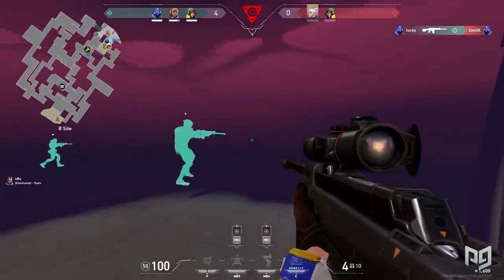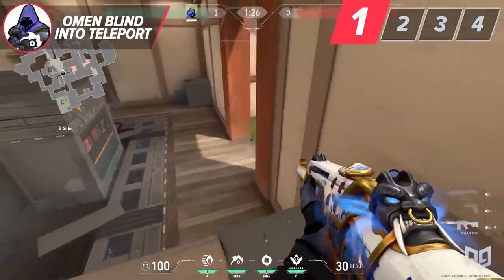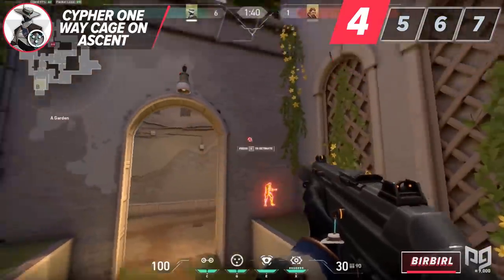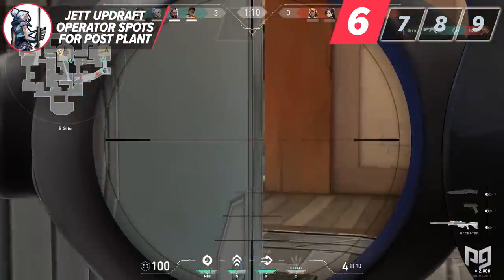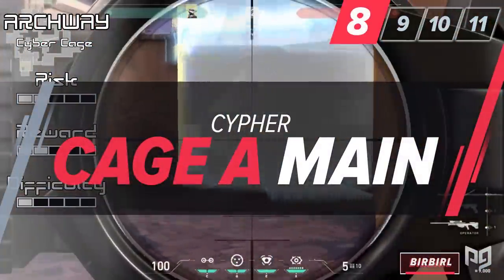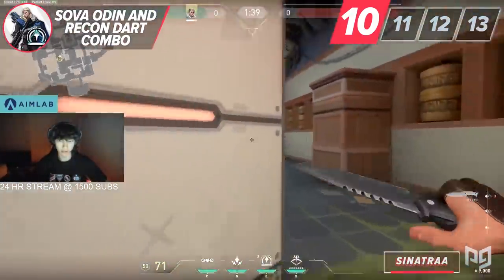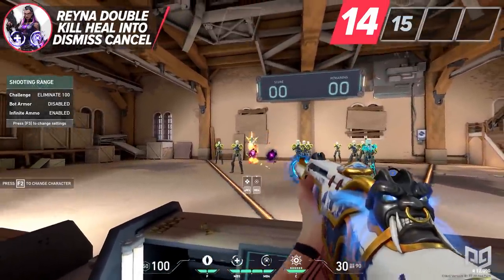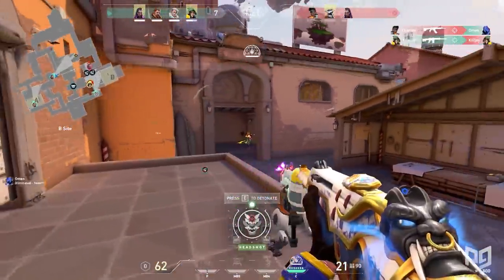15 INSANE Tips You NEED TO KNOW - Valorant (One Ways, Ability Interactions, Lineups & MORE)